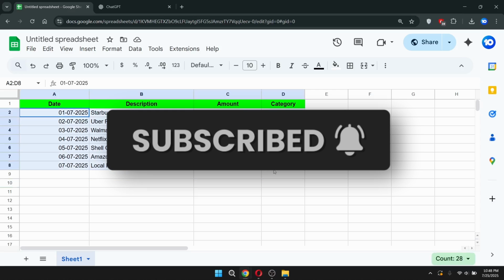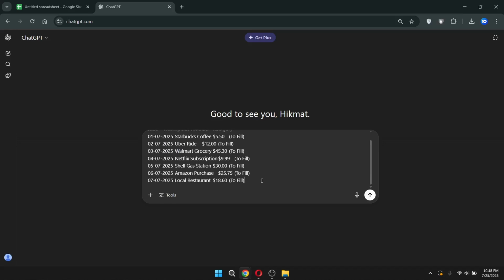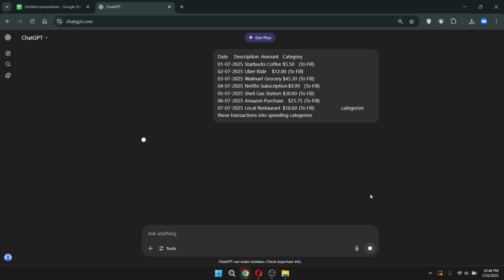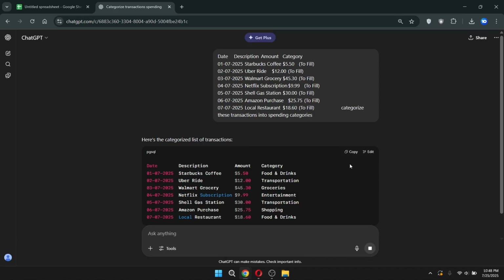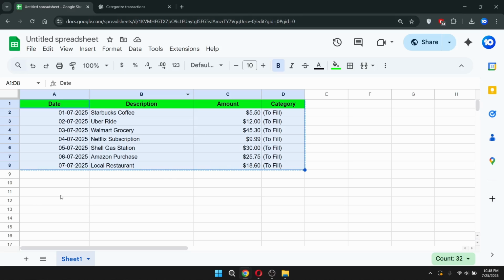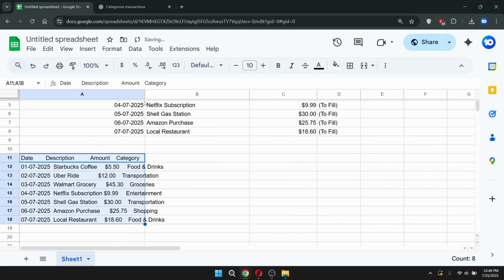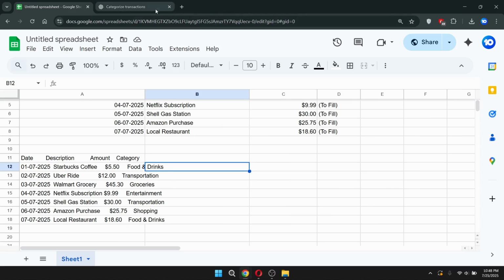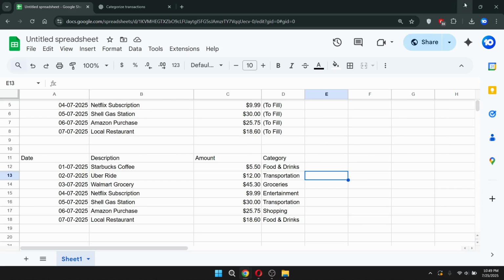How to Auto-Categorize Expenses in Google Sheets with AI | Smarter Budgeting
Tired of manually sorting and labeling every expense in your spreadsheet? This video is your game-changer! Learn how to harness the power of AI to automatically categorize expenses in Google Sheets—making your budgeting process faster, smarter, and more accurate.

In this step-by-step tutorial, we’ll guide you through setting up a simple yet powerful system using Google Sheets and AI tools like ChatGPT or Google Apps Script. Whether you're managing personal finances, tracking small business spending, or organizing departmental costs, this method will save you hours of work every month.

We’ll cover:

Setting up your spreadsheet for automation

Using AI to understand and label different types of transactions

Creating rules and logic to sort expenses by category (e.g., utilities, groceries, subscriptions)

Exporting and reporting categorized data for analysis

No advanced coding experience? No problem. This guide is designed for beginners and professionals alike who are ready to make financial tracking more efficient and less time-consuming.

By the end of the video, you’ll have a fully functional, AI-assisted expense tracker that updates itself—giving you clearer insights into your spending patterns and more time to focus on your goals.